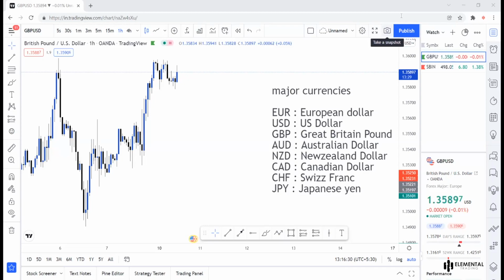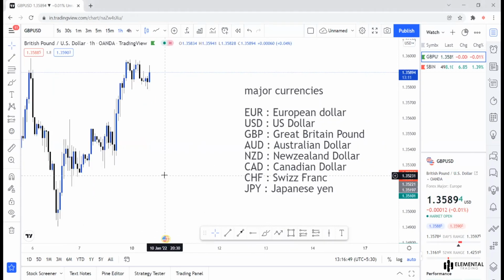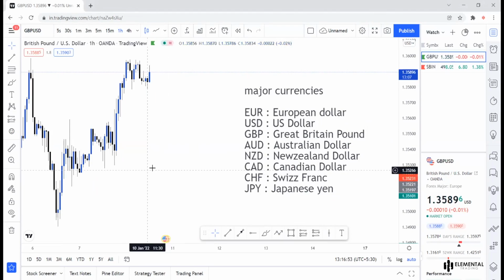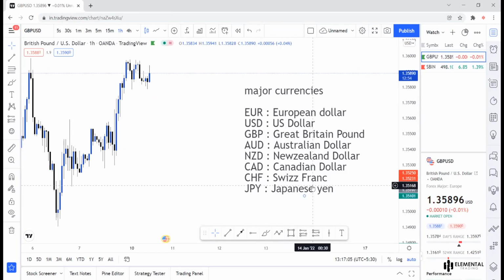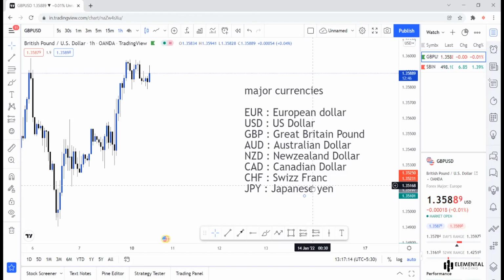Your Ultimate Guide to Major Currencies in Forex Trading" - Don't Miss Out! | English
⚡വിശ്വസിക്കാൻ പറ്റുന്ന Reliable ആയിട്ടുള്ള ഒരു Forex ബ്രോക്കർ ആണ് നോക്കുന്നത് എങ്കിൽ Open അക്കൗണ്ട് with Alpari. അക്കൗണ്ട് ഓപ്പൺ ചെയ്യാനായി ലിങ്കിൽ ക്ലിക്ക് ചെയ്യുക (get up to 500$ first deposit bonus)
⚡Alpari ലോകത്തിലെ No.1 Forex ബ്രോക്കറും MT5 Major Liquidity provider കൂടെ ആണ്. Support Local Currency Deposit and Withdrawals + Crypto Deposit and Withdrawals

( ഫ്രീ ആയി DAILY ട്രേഡ് IDEAS കിട്ടാൻ ആയി ഞങ്ങളുടെ ഡിസ്കോർഡ് കമ്മ്യൂണിറ്റി ജോയിൻ ചെയ്യുക | Type "Discord" )

⚡Telegram (Free daily trade updates & exclusive educational contents 😊)

(Award-Winning Forex Broker)

JOIN ELEMENTAL COURSE
🚩Enroll in our Online Batch (Liquidity Inducement Theorem - LIT)

Join us at Elemental Trading to learn the art of successful trading and become a profitable trader!

empoweryourfinances forex trading for beginners,